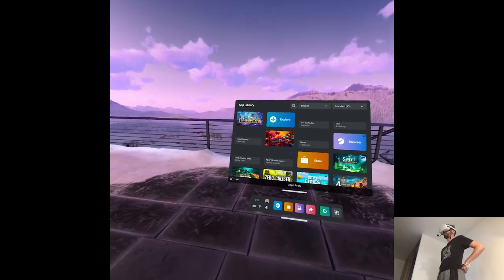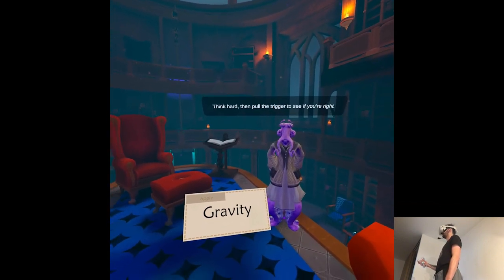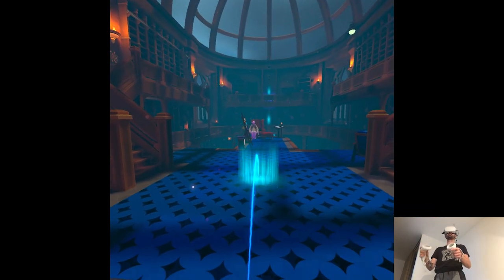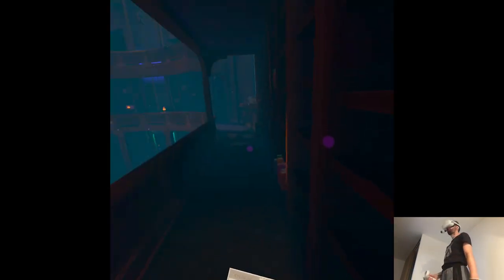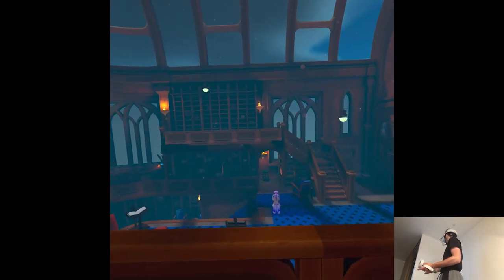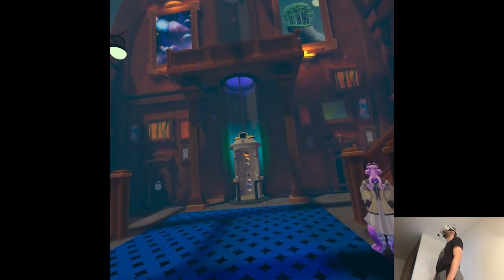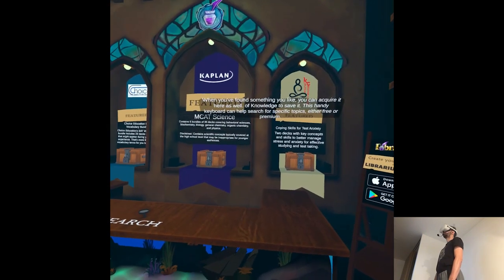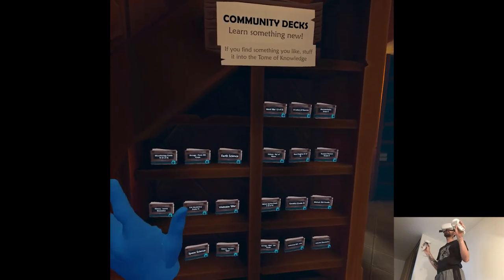OVERVIEW - Librarium | Part X Gameplay | Oculus/Meta Quest 2 VR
Hi

Something extra released besides Into the Radius today so I stayed in the studio after all. This week has been pretty neat overall, lots of new stuff and fun content, definitely enjoyed making it. I'll catch my sleep while I still can cuz tomorrow I won't have much opportunity to rest, cheers!

0:00 - "Intro"
0:23 - Gameplay
9:32 - Thoughts

Short PC specs:

i9-9900KS
RTX 2080ti
32GB RAM 3200MHz
2TB SAMSUNG 970 EVO PLUS M.2